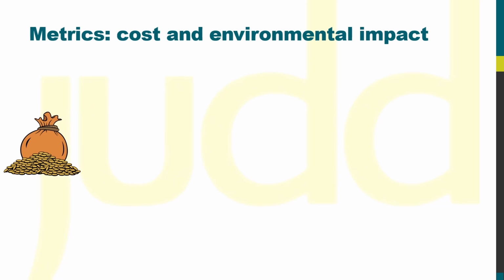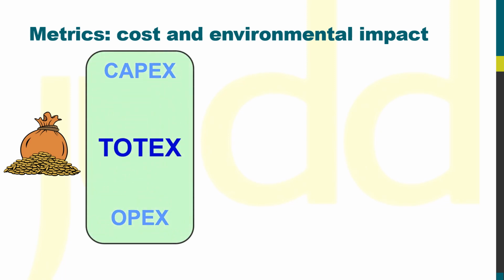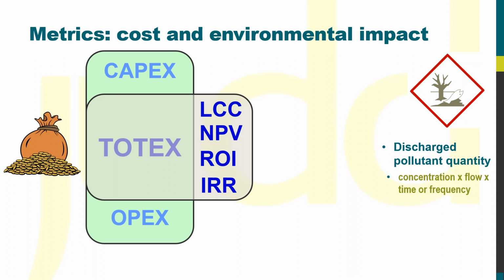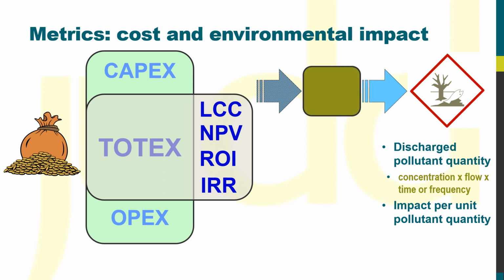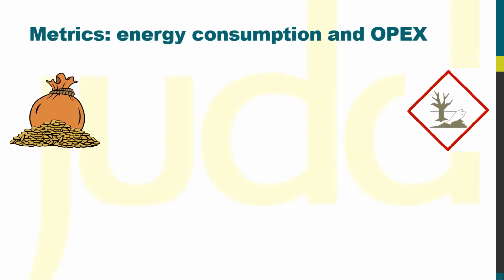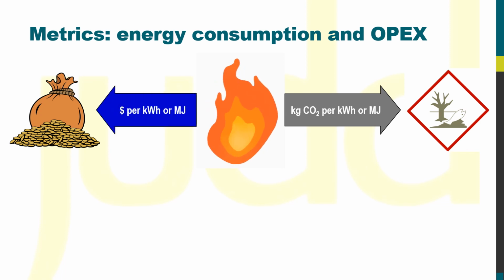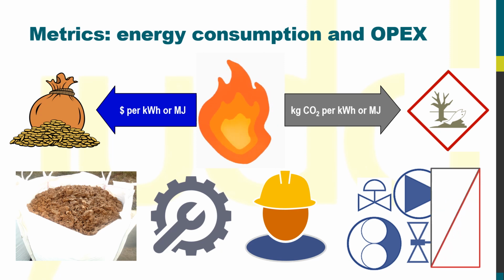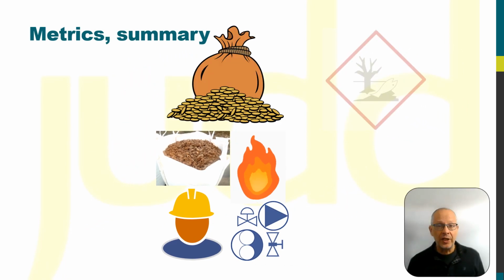Metrics for assessing water and wastewater treatment technology ('Membrane vs...' series, 1. Intro)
This video provides a brief introduction to the "Membrane versus.." series, in which membrane processes are compared with the conventional alternatives. In this one, the metrics for comparing the different processes are outlined.

Water and wastewater technologies can generally be appraised in terms of their purification performance (how much pollutant they remove), and their cost and/or environmental footprint.

Cost (or expenditure) is usually assigned as either capital (or investment) or operating (or running). So, CAPEX or OPEX for short. The combination of CAPEX and OPEX can be termed TOTEX  that’s total expenditure); various parameters or terms can be used to represent TOTEX  - including life cycle cost, net present value, return on investment and internal rate of return. Environmental impact is determined by the amount of pollutant discharged (given by the concentration x flow x time or frequency of the emission) and the impact per unit pollutant quantity. And this applies whether the discharge is to land, water or to the atmosphere and whether it derives from the treated water or waste streams. Quantifying environmental impact is a very complex and perhaps contentious exercise.

A more clear-cut, quantifiable emission impact, and one which is often a major contributor to the OPEX, is the energy consumption. For environmental impact, energy consumption is translated directly into carbon dioxide emission, which is a kind universal unit for quantifying environmental impact. Energy consumption is converted to cost based on the cost per unit energy (in megajoules or kWh) using the current rate of the relevant currency (such as US dollars). Other key factors contributing to OPEX and environmental footprint are the waste generation (both volume and characteristics), ease of operation -  which can impact on OPEX through staffing requirements, and critical component replacement. And for a membrane process (like an MBR), the most significant critical component requiring replacement at the end of its life is, of course, the membrane. So, just summarising these key metrics.

Key contributions to operating expenditure include energy consumption, labour, waste management and critical component replacement. There are various methods for combining the OPEX with CAPEX to determine the total cost.  Environmental impact assessment should take account of impacts of discharges to water, land and the atmosphere, with the impact of energy consumption quantifiable as the equivalent discharge of CO2. These metrics compliment the more commonly used one of purification performance.

3. Membranes vs. conventional clarification #1 - Principles of membrane filtration versus media filtration and sedimentation for water treatment:

4. Membranes vs. conventional clarification #2 - Membrane filtration versus media filtration and sedimentation for water treatment – footprint: